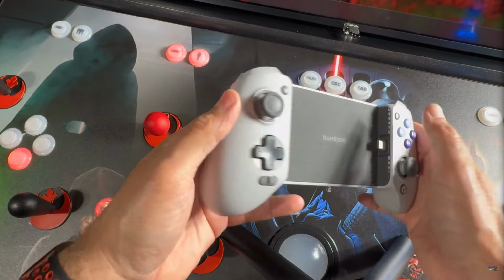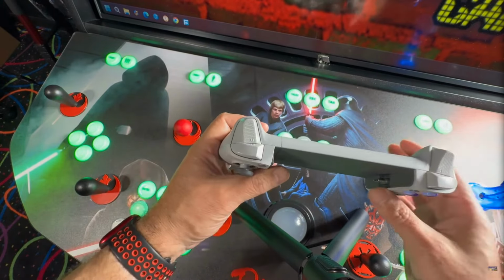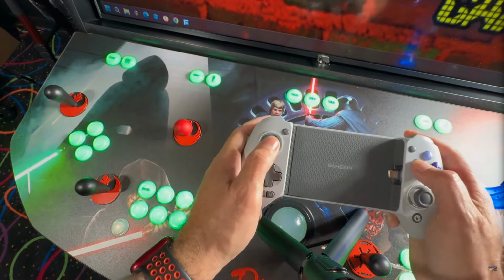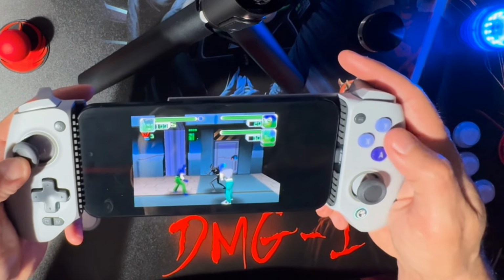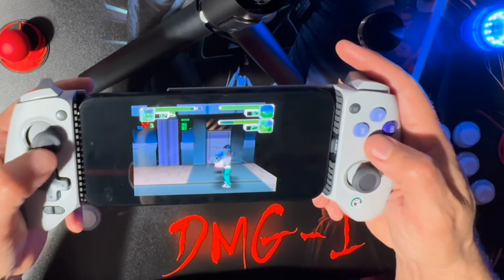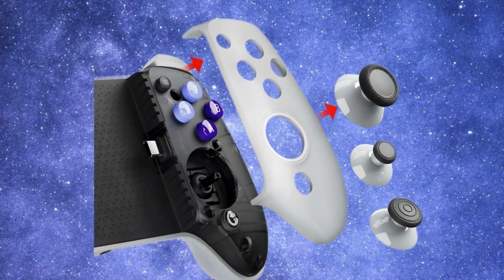Gamesir G8 Galileo Mobile Gaming Controller For Iphone 15 & Android Devices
In this video Vito from @ThePerfectStormGaming and I collaborate on a review for the Gamesir G8 Galileo Mobile Gaming Controller!